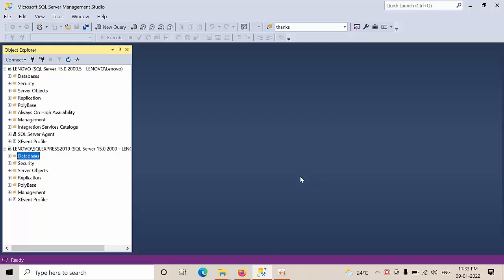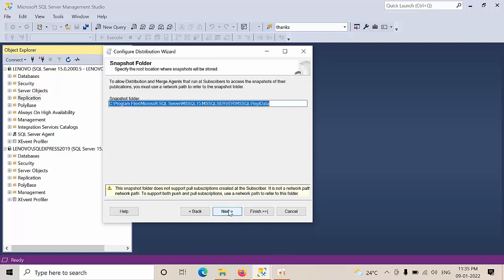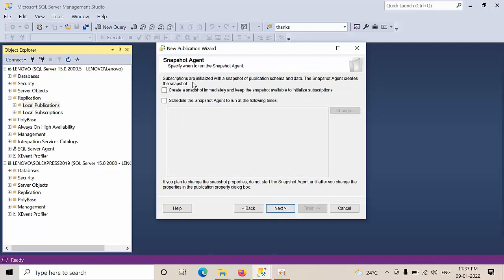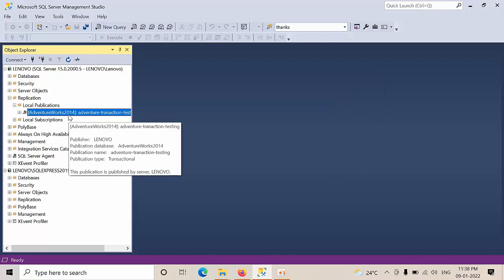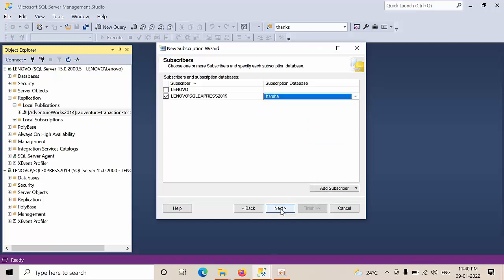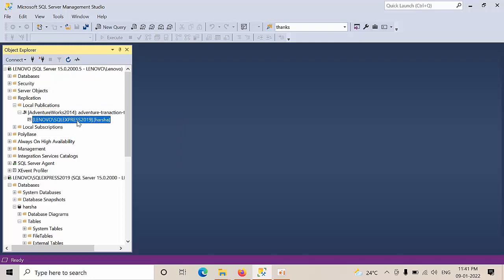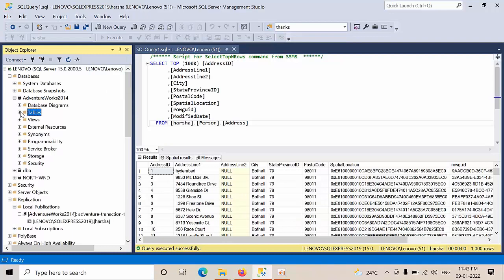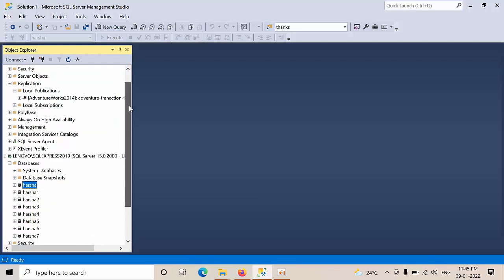How To Configure Transaction Replication In SQL Server 2019 Express Edition